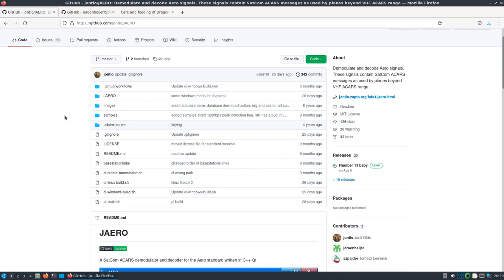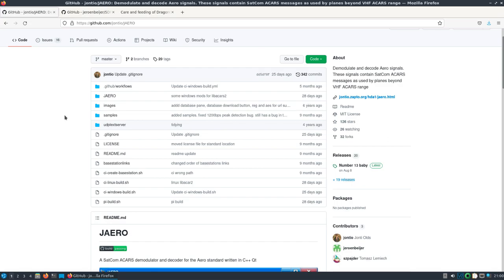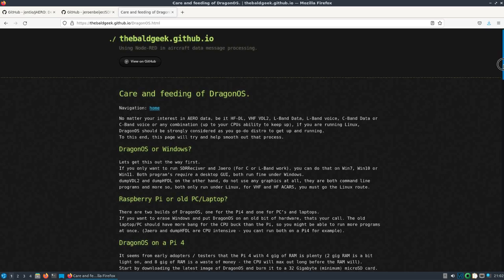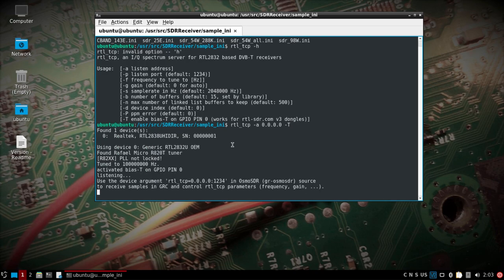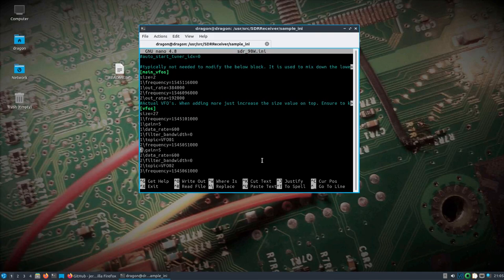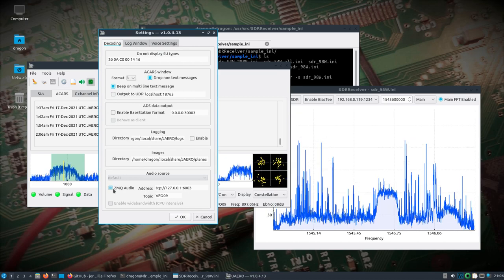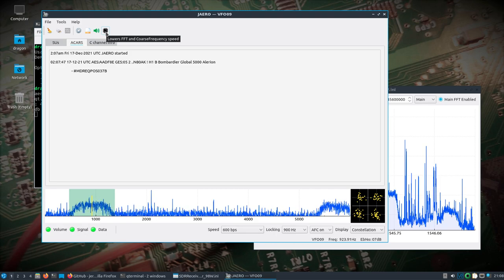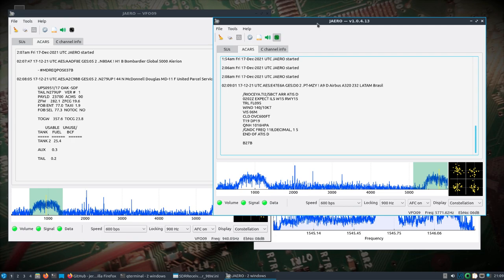DragonOS Focal Decoding AERO on Inmarsat w/ JAERO, SDRReceiver, and RTL_TCP (Pi4, RTLSDR)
Quick video showing how to setup the included JAERO and SDRReceiver in the upcoming DragonOS Focal R19 ISO. The DragonOS Pi64 R11build for the Pi4 already contains the applications, so you can pretty much do the same thing all on the Pi itself. I just used the Pi to host a remote RTLSDR over the network that had a better view of the sky from it's location.

Speaking of doing everything on the Pi itself, there's an excellent write-up with step by step directions on how to setup both JAERO and SDRReceiver on DragonOS Pi64 located below. Huge thanks to "thebaldgeek" for pointing me at this application and for taking the time to document how to get it up and going. I'm sure everyone will greatly appreciate the support.

There's a lot of other great directions on his page, so take time to check it out!